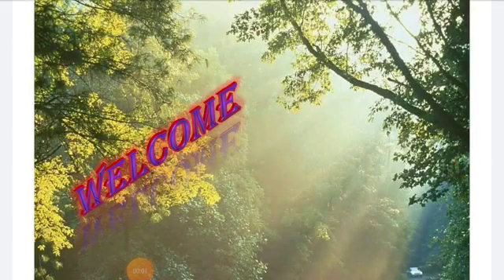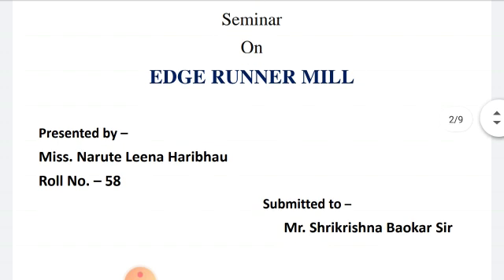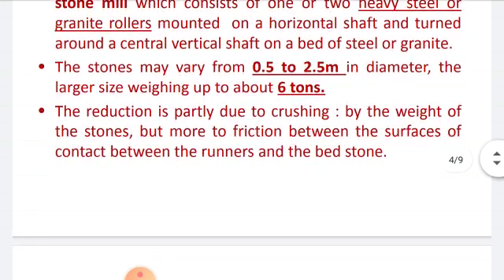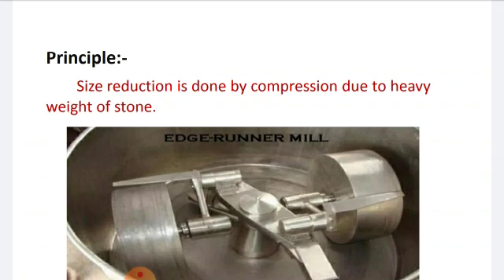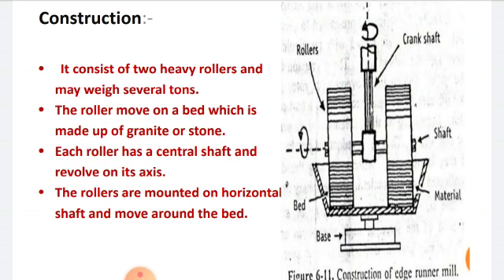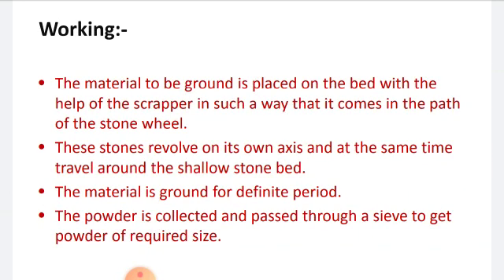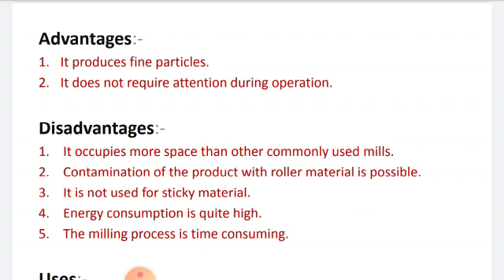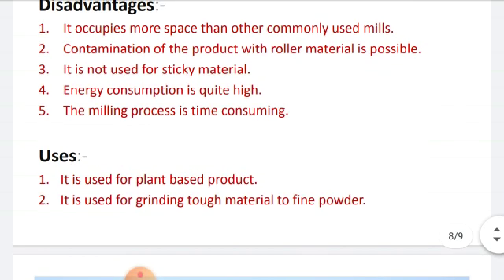Size Reduction: Edge Runner Mill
Edge Runner Mill webinar was given by my student Miss Leena Narute studying in the Second Year of B. Pharmacy